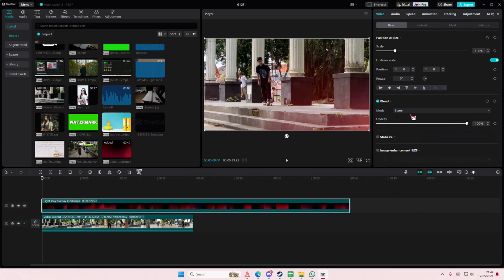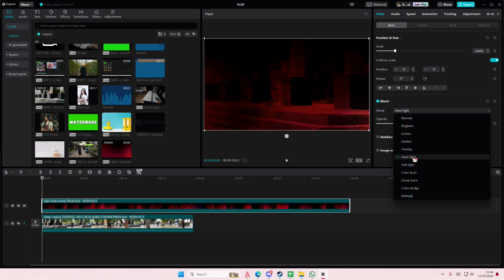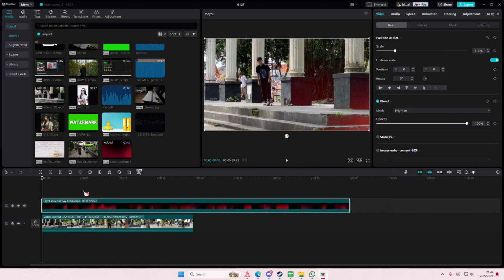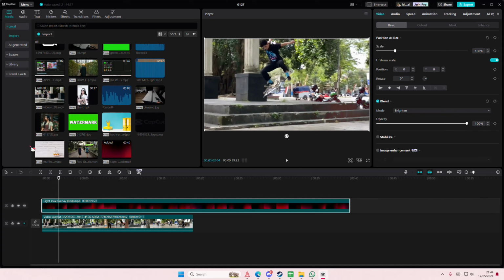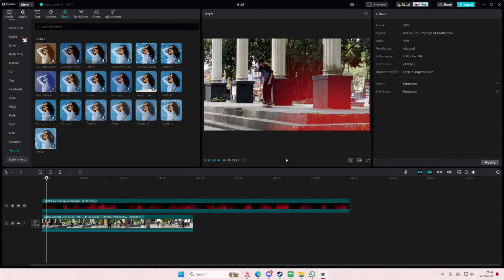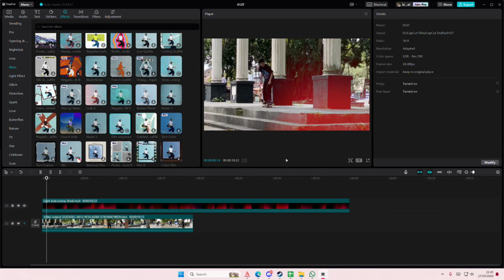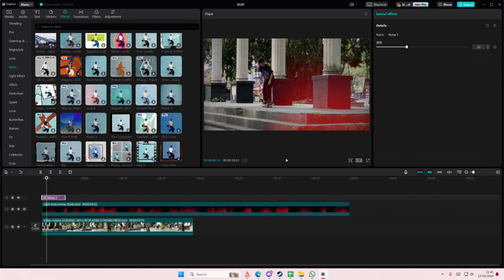~ Discover the Best Way to Add Light Leak Overlays in CapCut PC Today!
Looking to give your videos a cinematic touch? In this tutorial, I’ll show you how to add light leak overlays in CapCut PC with ease. Light leaks can bring a vibrant, creative look to your content, and with CapCut’s powerful editing tools, you can achieve a professional effect in minutes!

**In this step-by-step guide**, we’ll walk through how to overlay a light leak on top of your videos, adjust the blend modes, and fine-tune the brightness to get the best result. Whether you're working on a cinematic video, a retro-inspired edit, or just want to add some creative flair, learning how to apply light leak overlays in CapCut PC is a must. You'll also explore different blending options like "Brighten" and "Hardlight" to suit your style.

Adding light leak effects is a simple yet powerful way to make your video edits stand out. With CapCut PC, you can also enhance your video with additional retro effects or noise filters, giving it a polished, professional feel.

**Make sure to try out different effects** to find the perfect combination for your video.

If this video helped you, hit the thanks button above! Happy editing!

**Keywords to remember**: light leak overlays CapCut PC, blending modes in CapCut, how to add light leaks to videos, CapCut video editing.